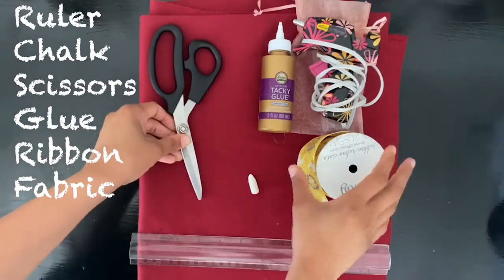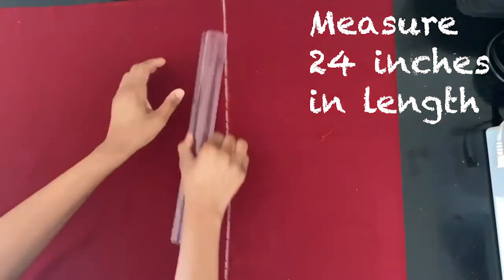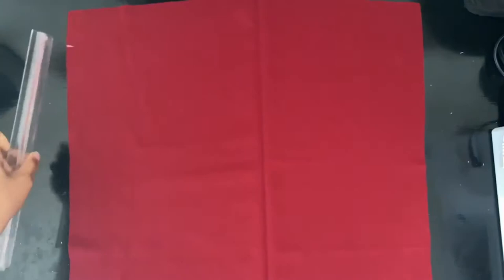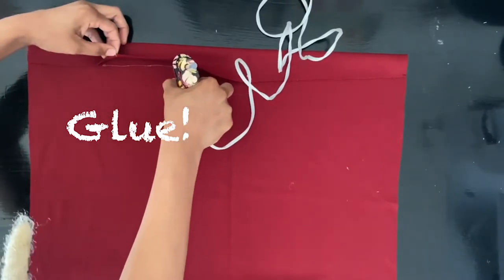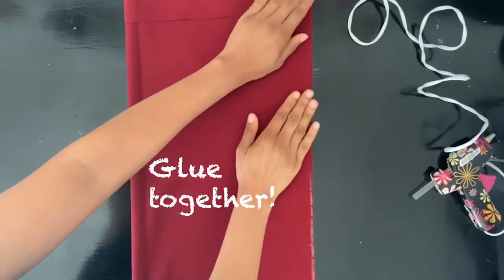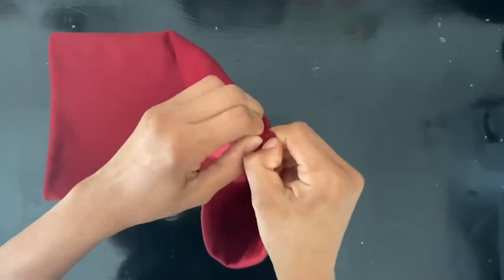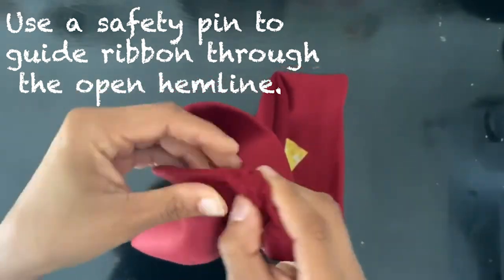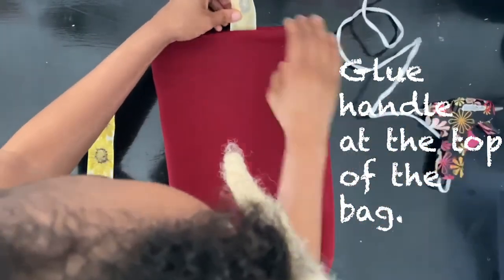Sewing with Ciara - Plastic Bag Dispenser (No Sew) - Suffolk Center Virtual Art Education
The Suffolk Center for Cultural Arts present "Virtual Art Education" Program. With help from generous donors and grant funding, we can launch this new project! Students in our community and farther can experience art training, whether it's visual, performing, culinary, or any other form from the comfort of their own home. Students of all ages will have the opportunity to learn at their own pace from professional instructors. New episodes coming every week! ________________________________________________________________________
DIY PLASTIC BAG DISPENSER (NO SEW)

Hey guys! In today’s video we will organize our space by making this HANDY Plastic Bag Dispenser! It’s SUPER EASY and NO needle or thread involved!!!

HAPPY CREATING!!
__________________________________________________________________________ (c)2020 Suffolk Center for Cultural Arts.